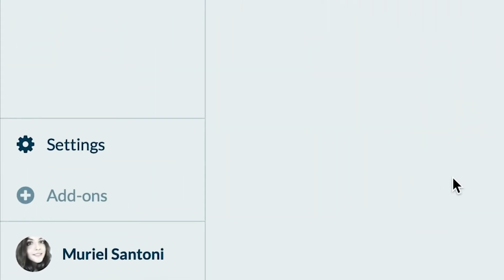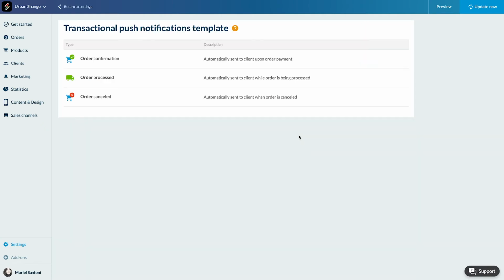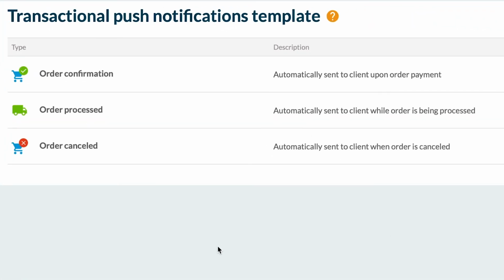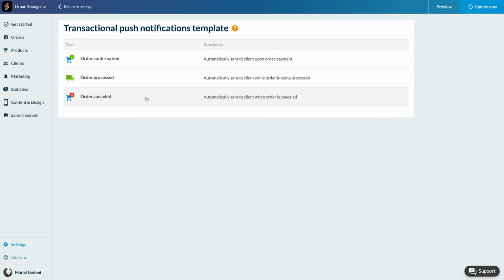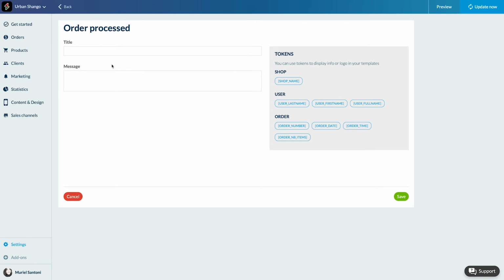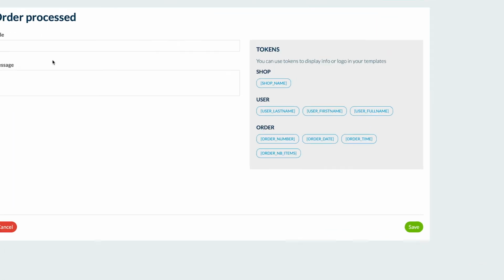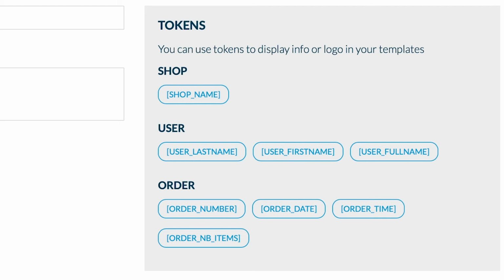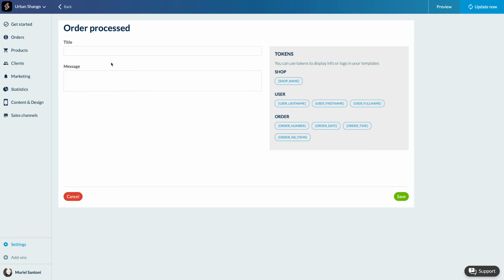How to manage automatic push notifications | GoodBarber Shopping Apps Tutorials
Discover in this video how to customize the automatic push notifications sent to your customers during their purchasing process.

ABOUT GOODBARBER